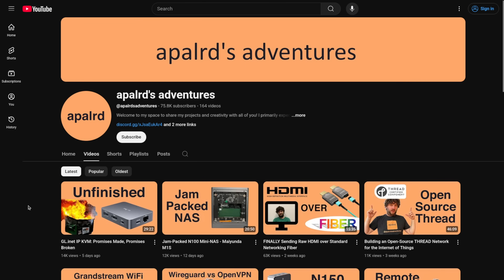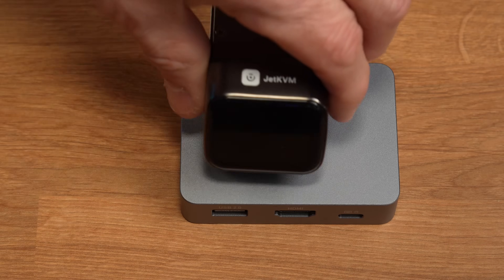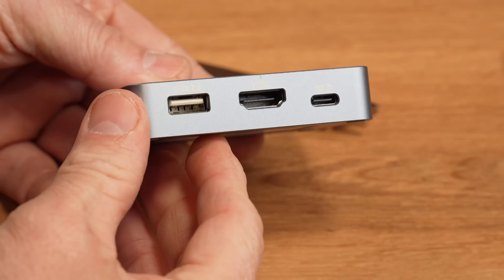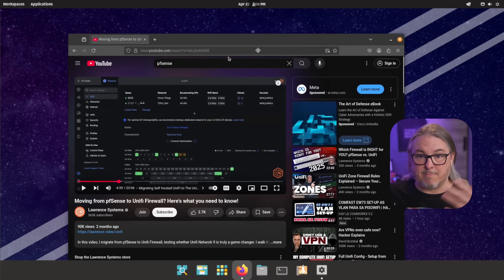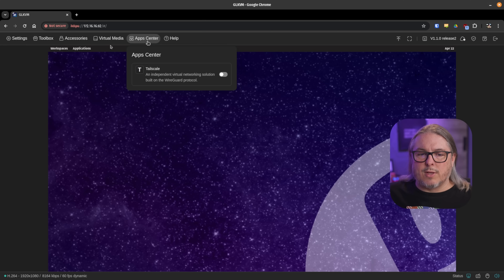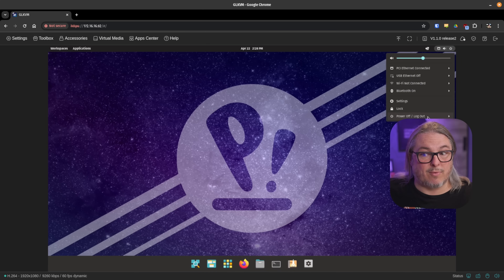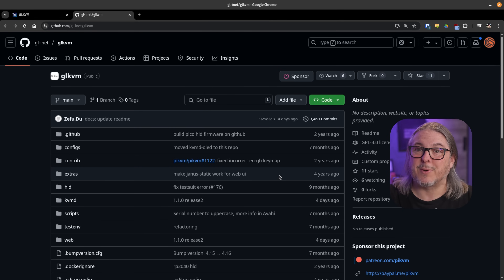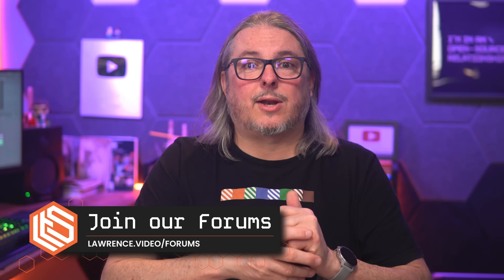Budget-Friendly KVM Over IP at $79 – Is the GL.iNet Comet Worth It?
In this video, I test and review the GL.iNet Comet KVM device, a compact IP-KVM solution aimed at IT professionals and homelab enthusiasts. Initially, like others, I experienced serious issues with the early firmware. But after an  update performance has significantly improved—so is it finally ready for prime time?

Chapters
00:00 GLiNET Comet GL-RM1 Review
02:17 PiKVM and JetKVM History
03:42 Glinet KVM Hardware and ATX board
04:42 The IP KVM Web Interface
12:00 Open Source based on PIKVM Project
13:10 Pricing and Shipping